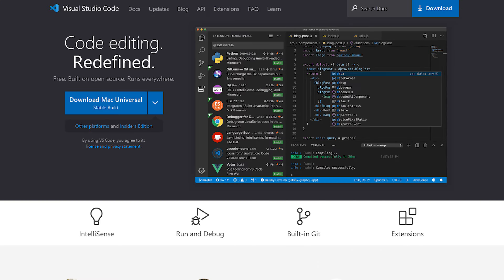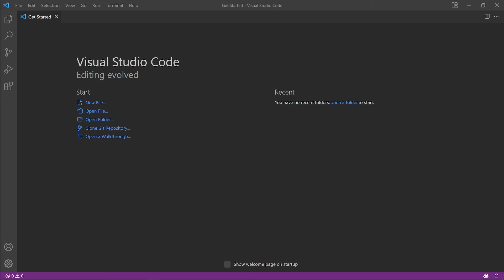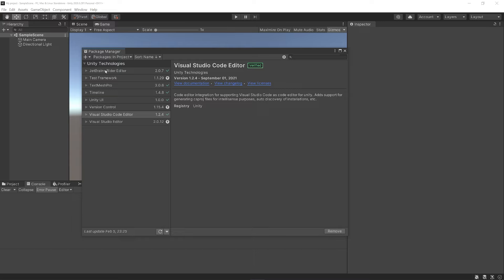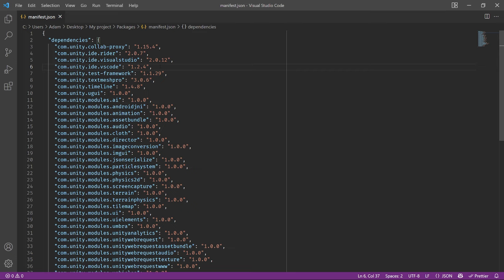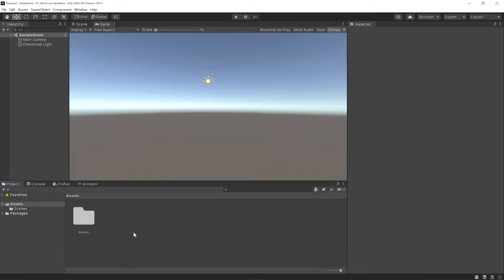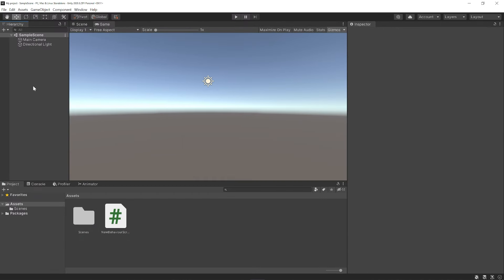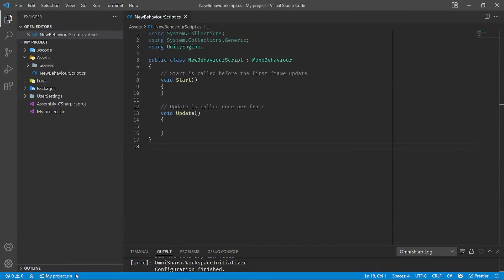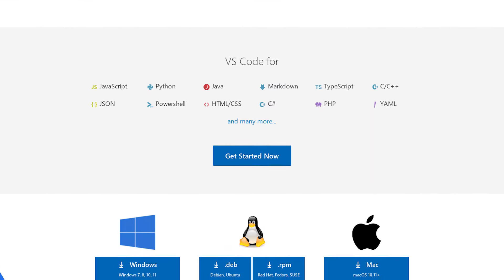How to set up Visual Studio Code for Unity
Visual Studio Code is a source-code editor made by Microsoft for Windows, Linux and macOS. Features include support for debugging, syntax highlighting, intelligent code completion, snippets, code refactoring, and embedded Git. Users can change the theme, keyboard shortcuts, preferences, and install extensions that add additional functionality.

Visual Studio Code can be a great companion to Unity for editing and debugging C# files. All of the C# features are supported and more. Unity has built-in support for opening scripts in Visual Studio Code as an external script editor. Unity will detect when Visual Studio Code is selected as an external script editor and pass the correct arguments to it when opening scripts from Unity. Unity will also set up a default settings file, if it does not already exist.

00:00 - Intro
00:25 - Visual Studio Family
01:00 - Download VS Code
01:10 - .NET SDK
01:47 - C# Extension
02:42 - Package Manager
04:17 - manfest.json
05:18 - External Script Editor
06:41 - Validation
09:51 - Solution File
11:26 - Outro